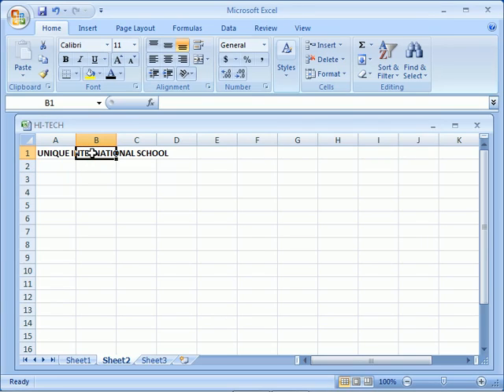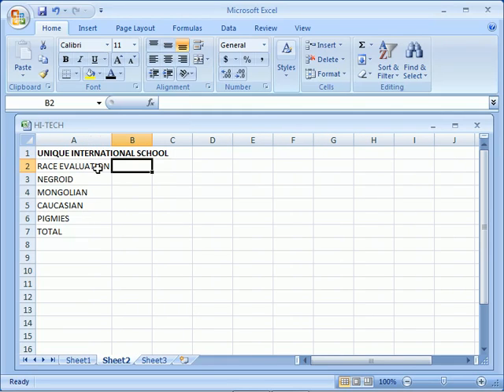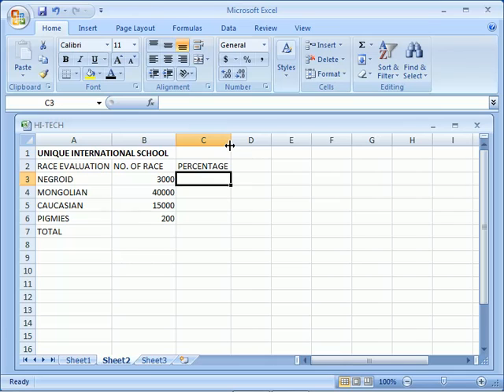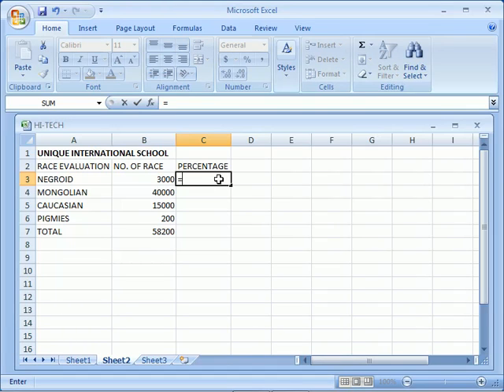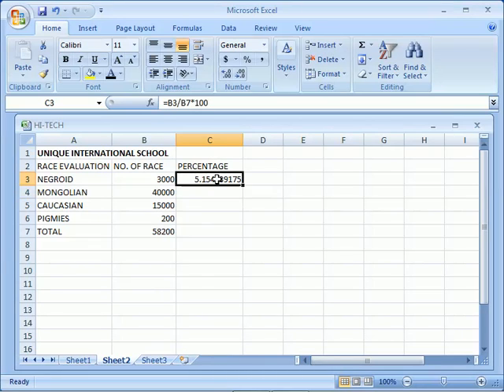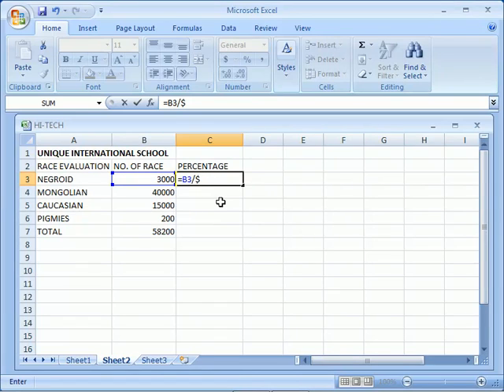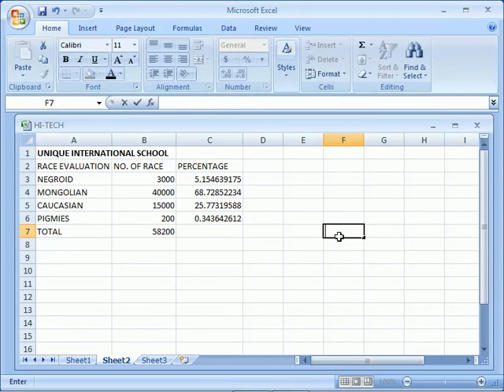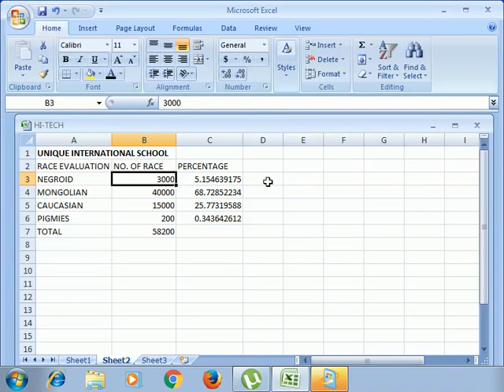Working with Formula